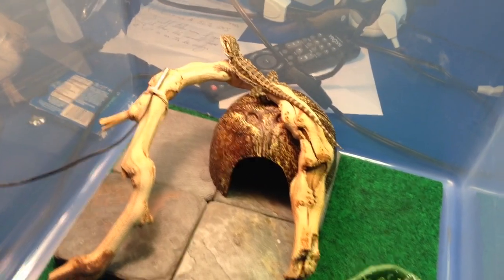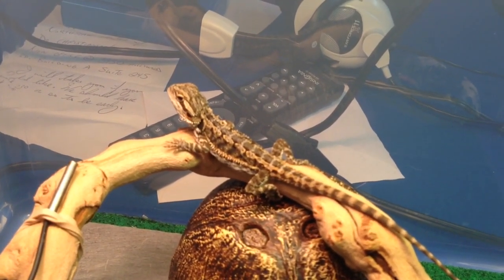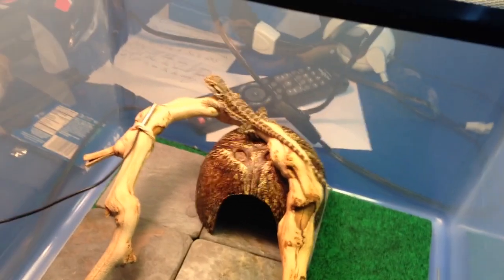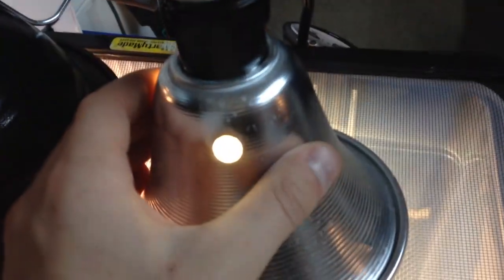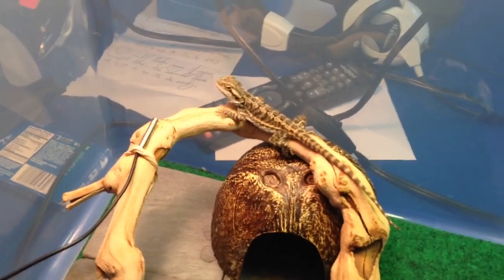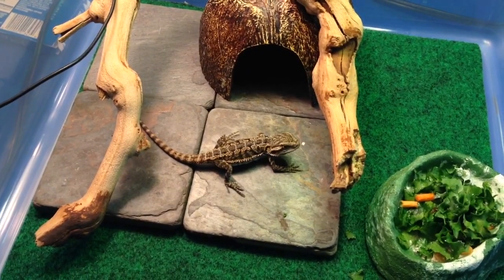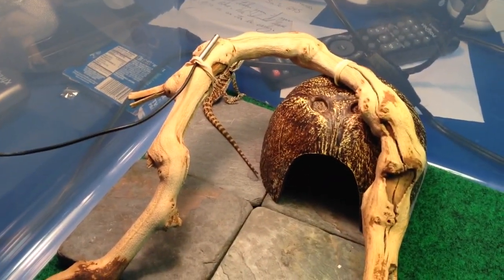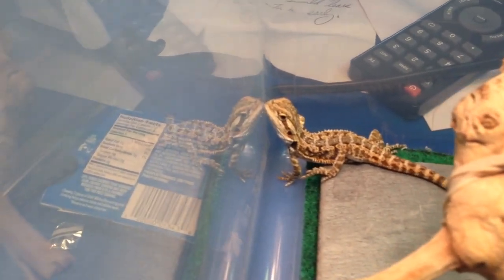New Bearded Dragon!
A quick peek at Niall, my new pet Bearded Dragon and his enclosure setup.